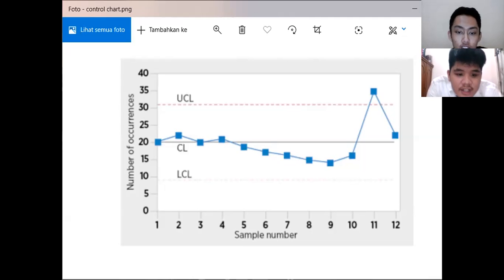QUALITY MANAGEMENT - CONTROL QUALITY : Practicing tools and techniques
The video will explain about how to practice tools and techniques for the Control Quality process, including Data Gathering - Statistical Sampling, Data Analysis - Performance Review, Data Representation - Control Charts, or Meetings.